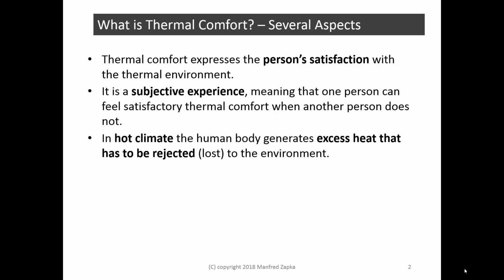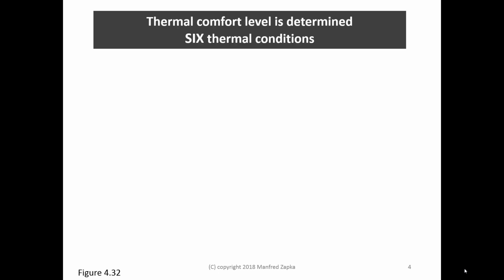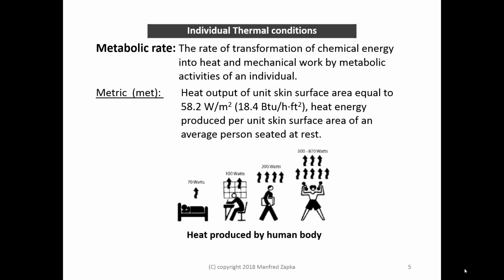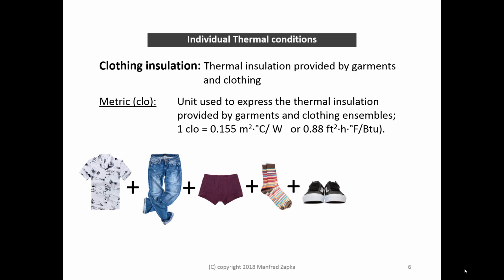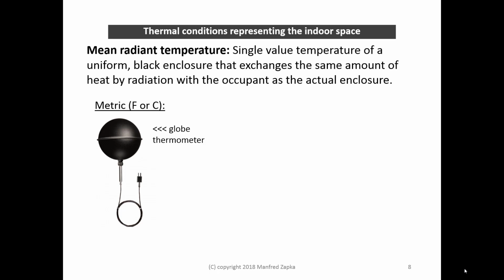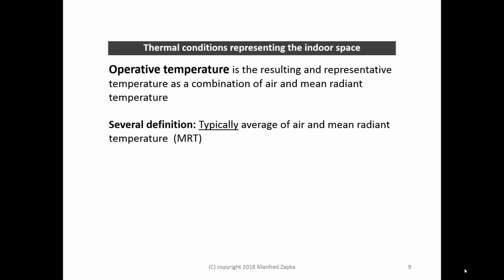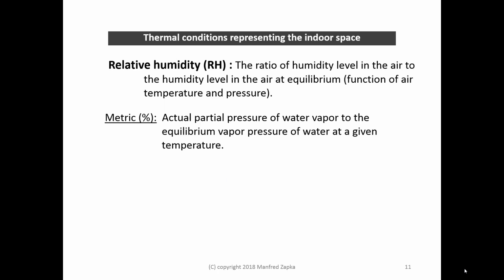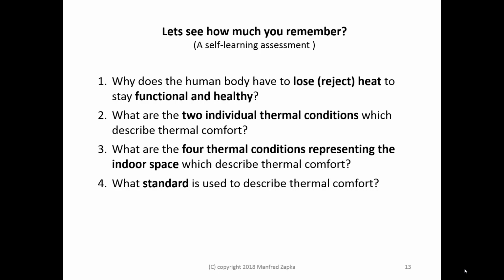What is Thermal Comfort and how to describe it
A description of  thermal comfort and what parameters are used to describe thermal comfort